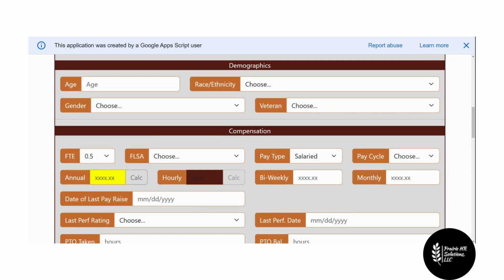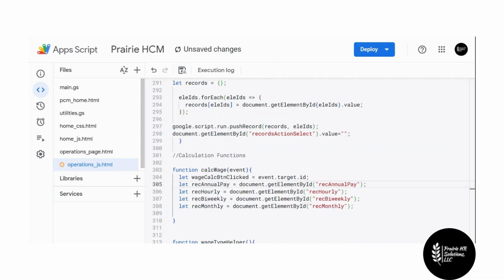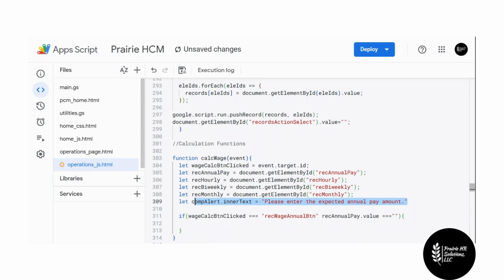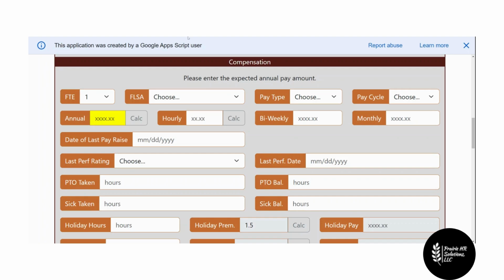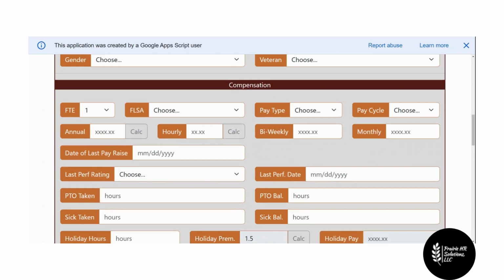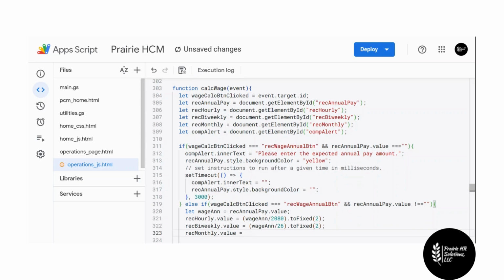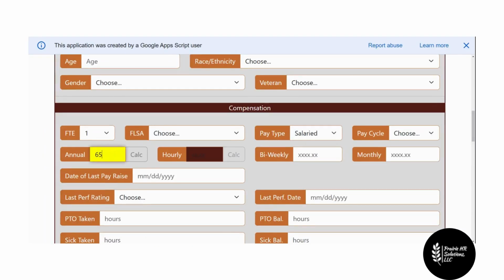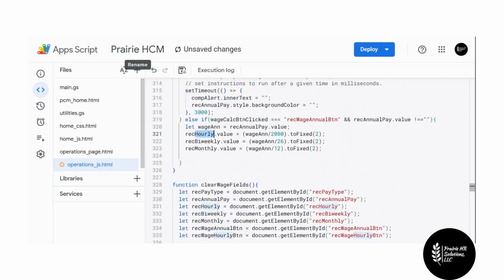Building a Human Capital Management System Calculating Annual pay in hrly/monthly etc with JS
In this video, we are continuing on with our logic to dynamically calculate wage breakdowns based on  the user either entering the hourly wage or the annual, which we are making dependent on FLSA type and FTE quantity.